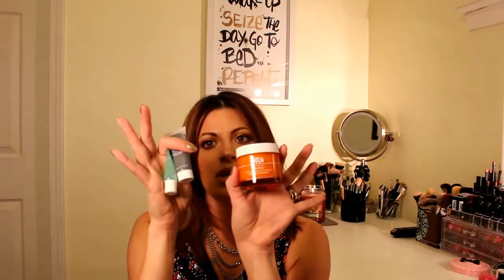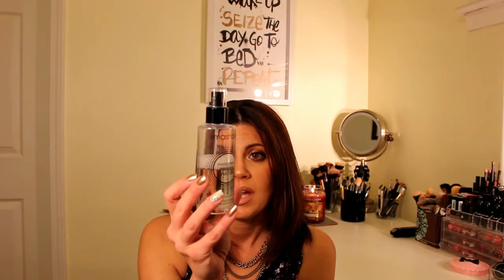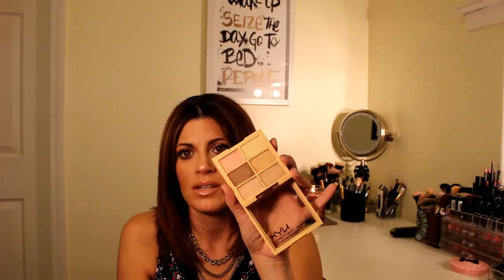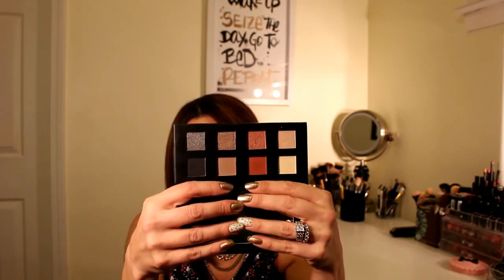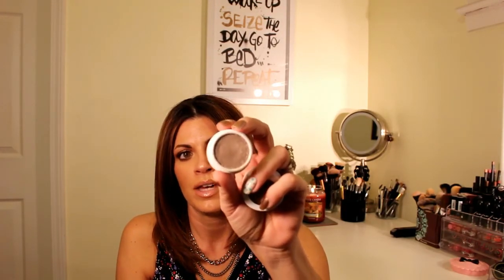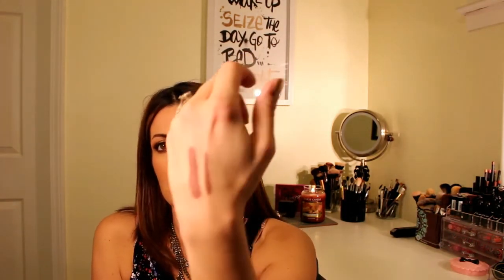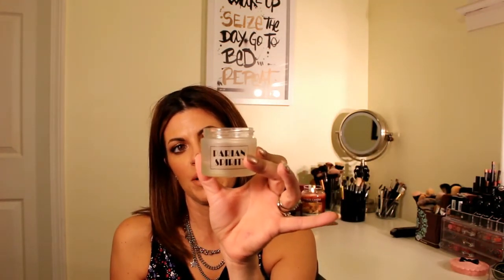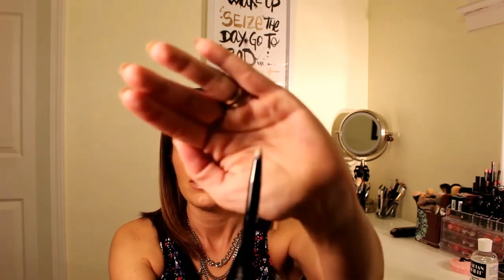March Beauty Favorites! Kat Von D Shade Light Eye Palette - SNEAK PEEK!!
Hey Guys! It's that time again - time for my beauty favorites of March 2015 and boy I had quite a few! Let me know down below what products you enjoyed last month - cause I could always use some incentive to go makeup shopping :)

What made the list for March:

Rituals Yogi Flow Indian Rose & Sweet Almond Oil Shower Gel
Colourpop Super Shock Shadows (Bill, Mittens & I Heart This)
Kat Von D Shade Light Eye Palette and Brush are not available online yet :(
Check you local Sephora - be sure to ask because they were not displayed yet either!

What I'm wearing:
Maxi dress from JC Penny last year (no longer available)
Necklace from American Eagle
Earrings from Claires
On my face:
L'Oreal BB and Smashbox CC Creams
Urban Decay Naked Skin Concealer in Light Neutral
NYX HD Setting Powder in Banana
Maybelline Matte & Poreless Pressed Powder to set t-zone
Makeup Forever Pro Scuplting Duo #2 for bronzing/highlighting
Milani Luminoso Baked Blush
NYX Tame & Frame in Brunette, Micro Brows in Chocolate & Ash Brown and Anastasia Brow Powder Duo  in Chocolate for brows
L'Oreal La Palette Nude 1 on eyes
Maybelline Lash Sensational for mascara
NYX lipliner in Natural
MAC lipsticks in Japanese Maple & Myth
NARS lipgloss in Turkish Delight

xoxo
Steph